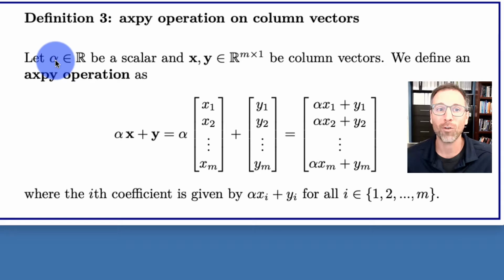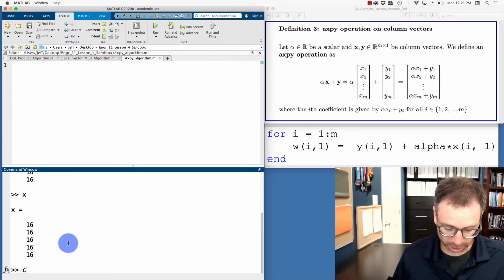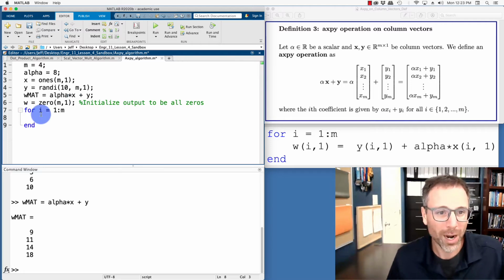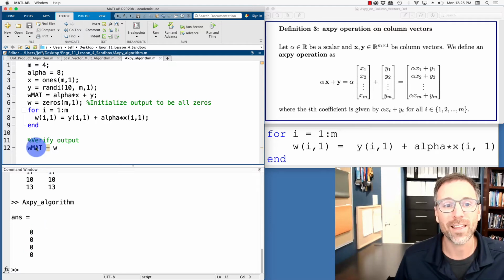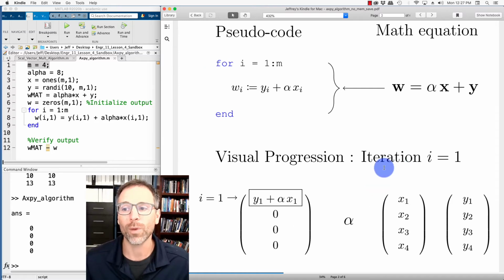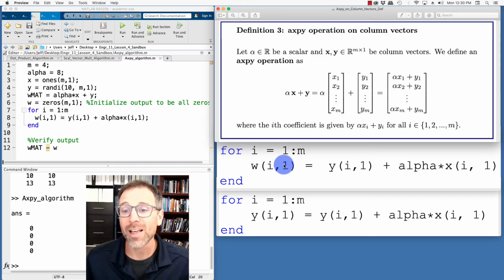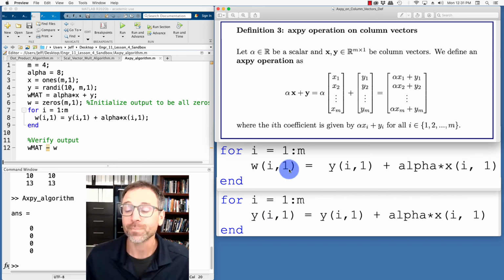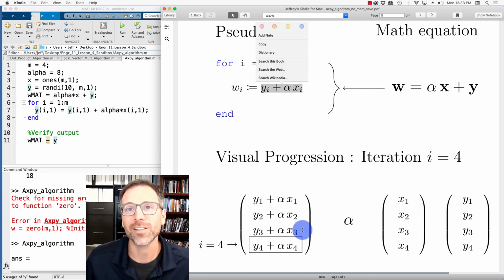How to code an axpy operation?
We develop an algorithm to do an axpy operation. Remember an axpy operation is scalar Alpha times X Plus Y. This is operation sets the foundation for calculating linear combinations using for loops.

00:00 -Introduction
00:17 -Math definition for the input variables for an axpy operations
00:33 -Math definition for the output of the axpy operation
01:00 -Pseudo-code for an axpy algorithm
01:32 -Create a script file to play with axpy algorithm
01:52 -Initialize input data: three vectors and one scalar
02:56 -Create desired output using MATLAB’s native operations
03:13 -Initialize output to be a vector of all zeros
03:37 -Sandbox code versus production-level code
03:54 -Write for loop to implement the axpy algorithm
04:29 -Verify output to the algorithm
05:34 -To learn deeply, encode ideas using multiple representations
06:12 -Visual representation of the axpy algorithm
07:50 -Strategic deep learning involves strategic thinking
08:14 -Improve the axpy algorithm with a memory-saving revision
10:38 -Overwrite each entry of vector y with desired output value
11:23 -Challenge 1: How can we adapt this algorithm to row vectors?
11:42 -Challenge 2: How can you visualize the algorithm with memory trick
12:18 -Conclusion